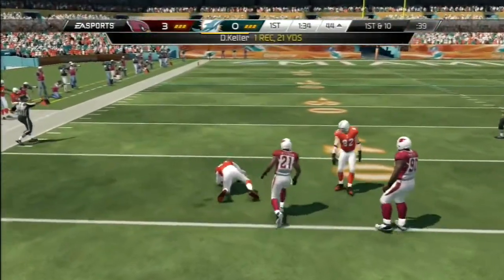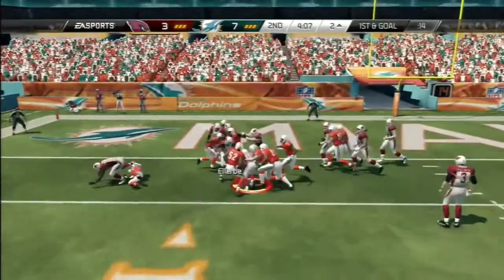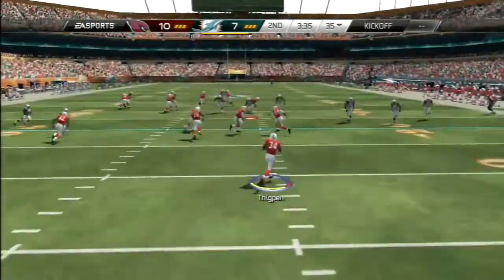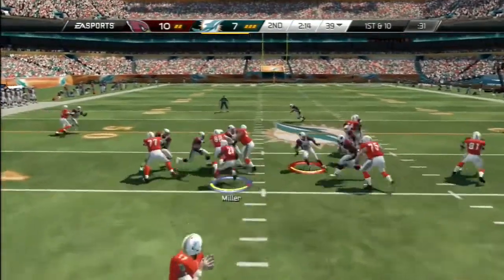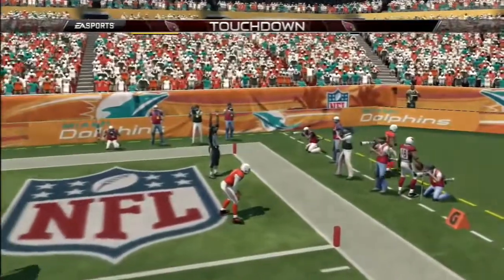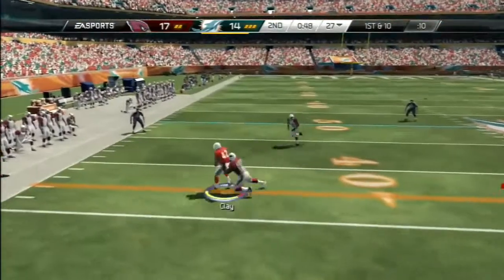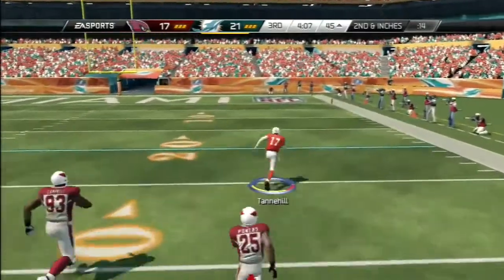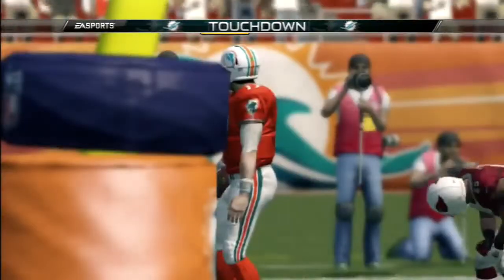MADDEN 25 Money play Run Glitch Online Ranked vs BLUE_6161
Glitch Run Play @ 4:30

Must watch channels DND GAMING CREW:

DND GAMING CREW